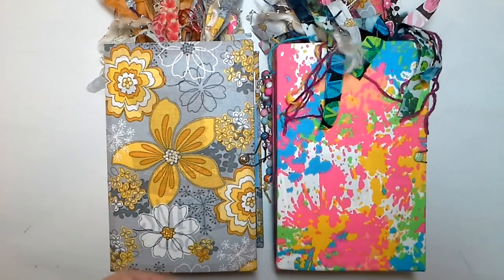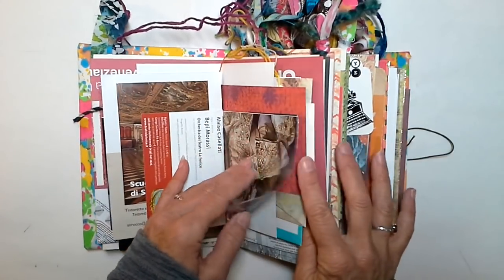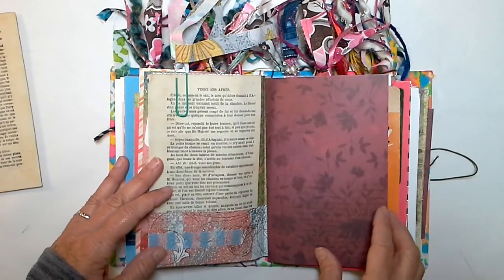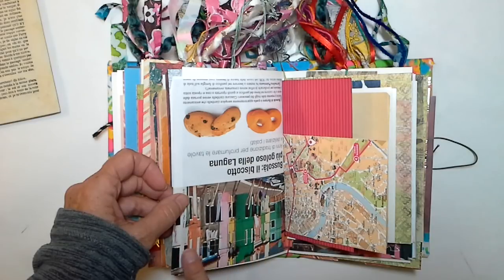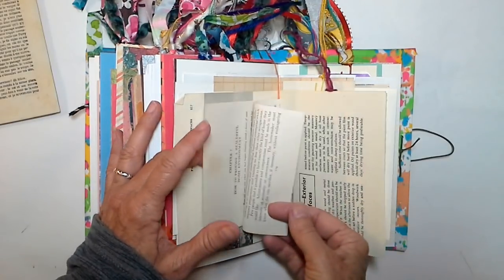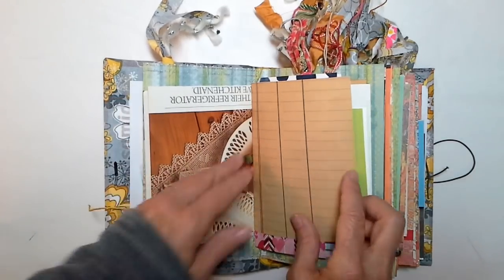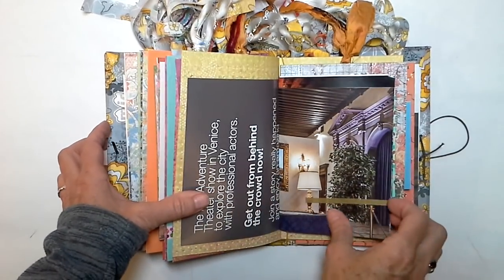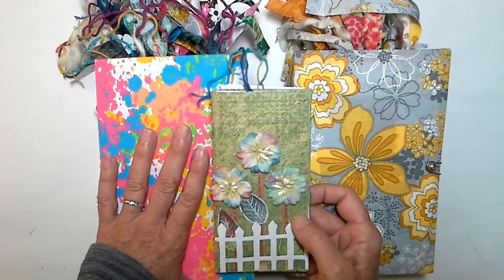Appreciation chat and new journals!